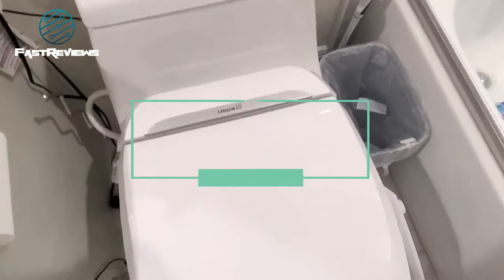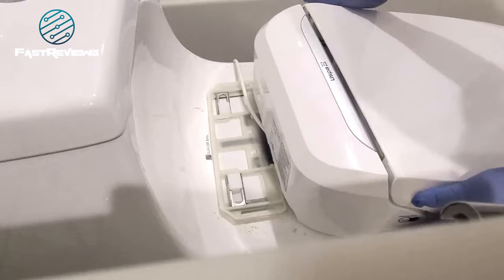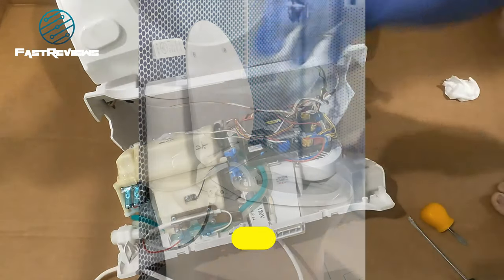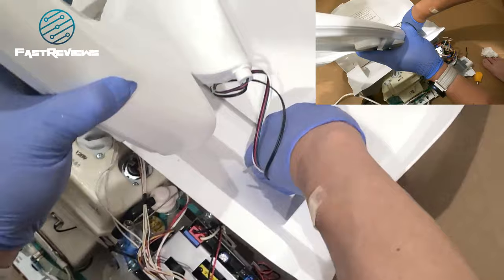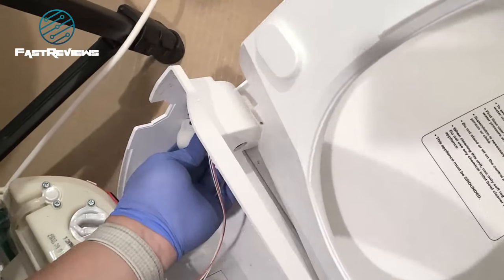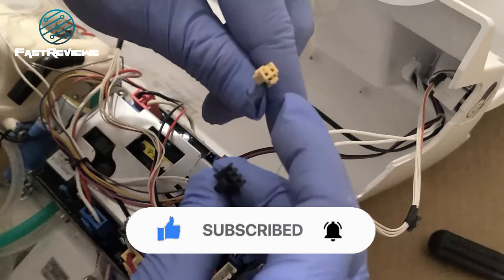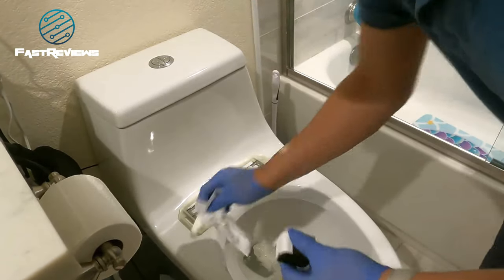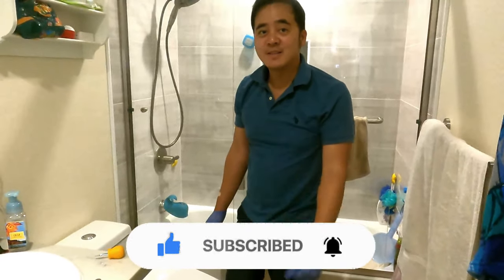How to FIX your broken Bio Bidet Seat | USPA 6800 | sold at Costco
Hey guys, if You have Bio Bidet USPA 6800 seat (sold at Costco) and you don't know how to fix it, then this video is definitely for you. Reach your highest level of personal hygiene with Bio Bidet Toilet Seat. Experience the modern monochromatic design with the many cleansing features this smart toilet seat has to offer.

Bio Bidet and USPA 6800

GoPro Hero 10

FastReviews For product reviews please send products/information to
RKS